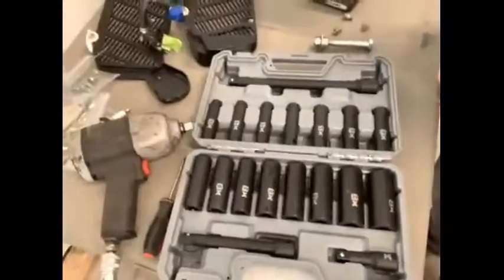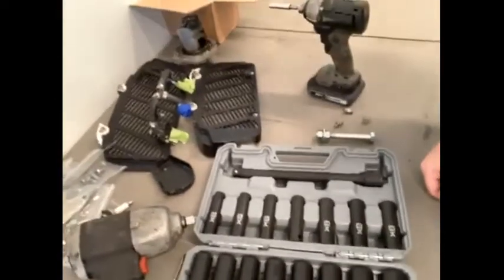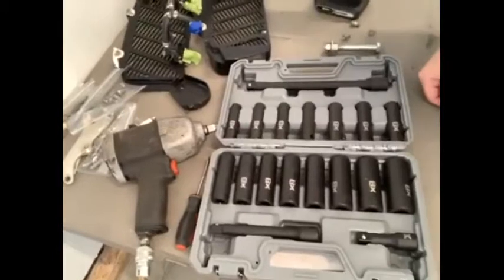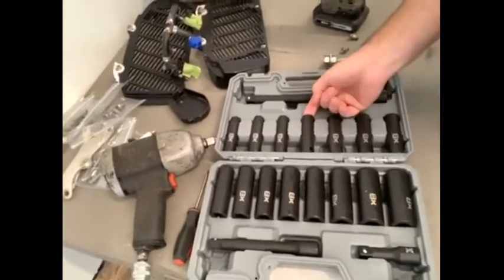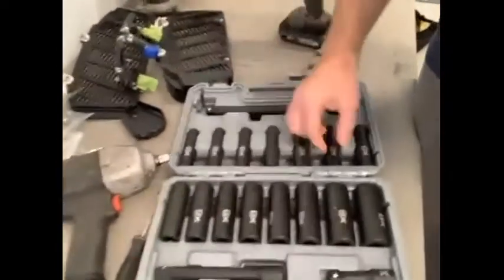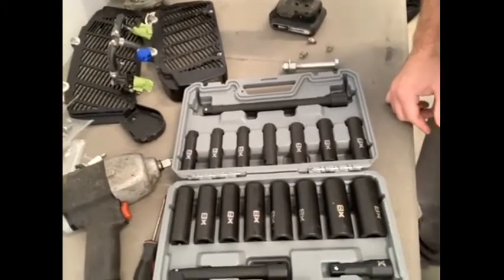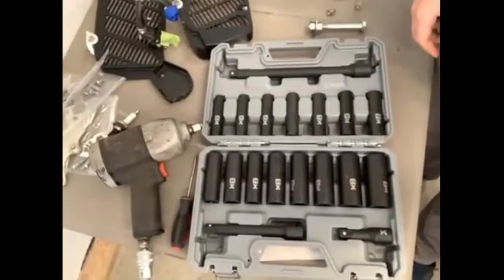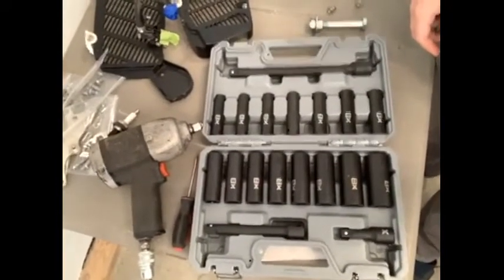MAXIMUM Drive Metric Impact Socket Set video review by Ben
MAXIMUM 1/2-in Drive Metric Impact Socket Set is made from chrome molybdenum steel for greater strength and to withstand torque.